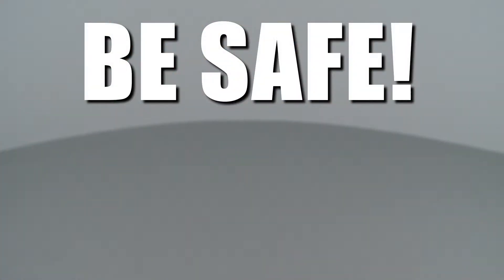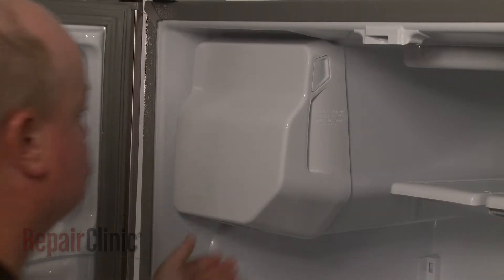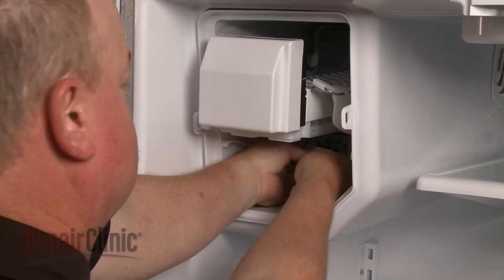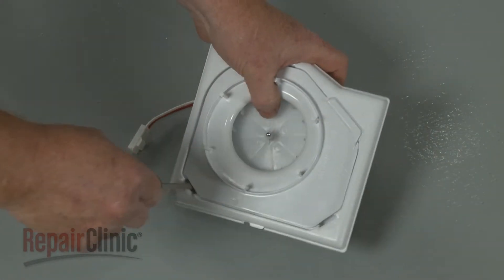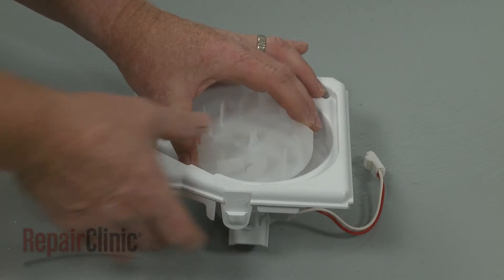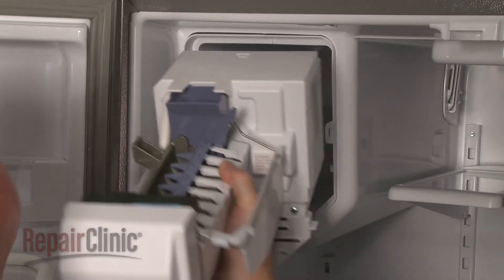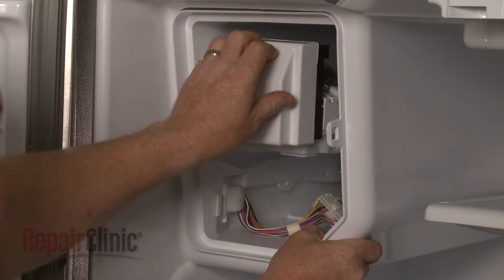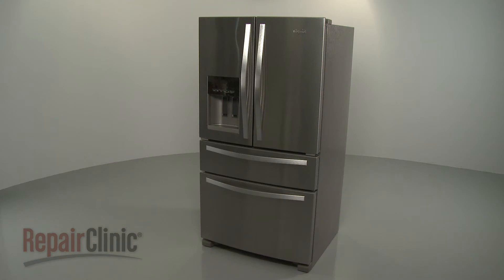Whirlpool Refrigerator Ice Maker Blower Wheel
This video provides step-by-step instructions for replacing the ice maker blower wheel on Whirlpool refrigerators. The most common reason for replacing the blower wheel is if it is jammed, causing the refrigerator to be warm and the ice maker to not produce ice.

Additional refrigerator repair, troubleshooting tips, help with finding your model number, and part replacement videos

All of the information in this blower wheel replacement video is applicable to the following brands: Whirlpool, Maytag, KitchenAid, Jenn Air, Kenmore, Amana, Dacor

Tools needed: small flat-head screwdriver, flat-head screwdriver